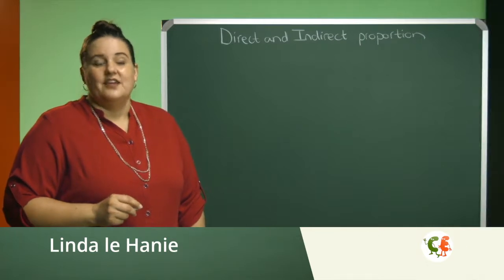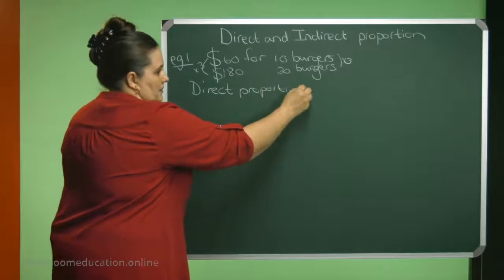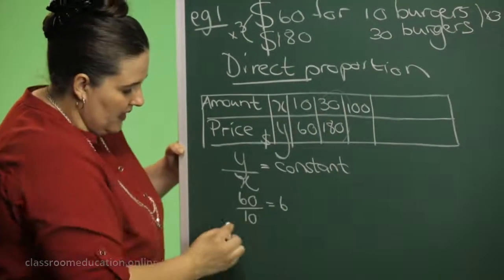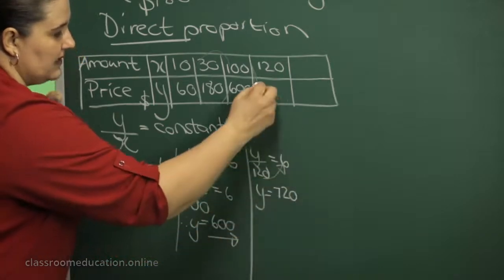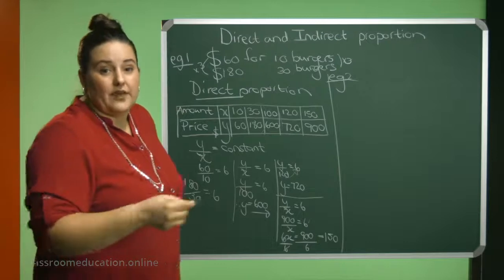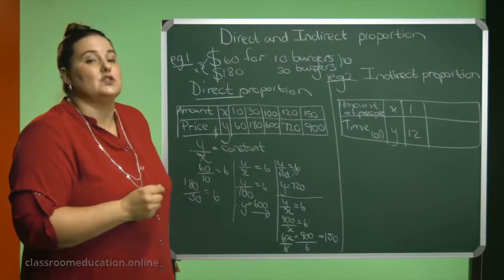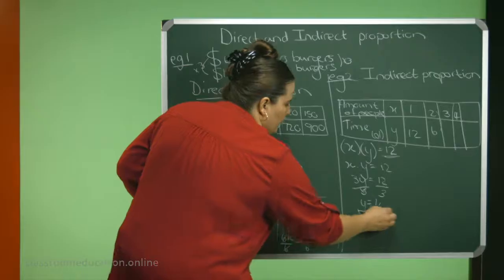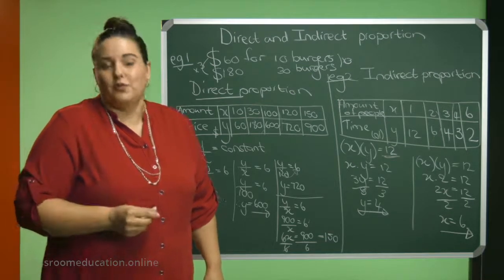Direct and Indirect proportion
(Dear Viewers. We've noticed that the video quality of this upload isn't as good as it was when we initially uploaded it. Unfortunately, this is something beyond our control. We apologize for any inconvenience. CE)

This mathematics lesson for Grades 7, 8 and 9 will help you to understand direct and indirect proportion - two topics that can sometimes be quite tricky. It is important to know that direct proportion has a constant ratio between the x and y value and that the product of the x and y value of the indirect proportion on the other hand is constant. It will just make life easier for you. Also remember, like the example that you will encounter in the video: if there are more people to paint a house, the paint job will be done quicker.